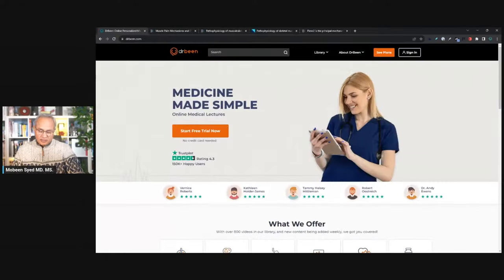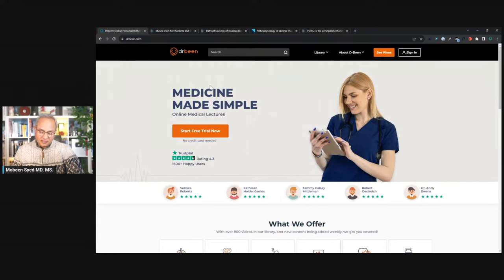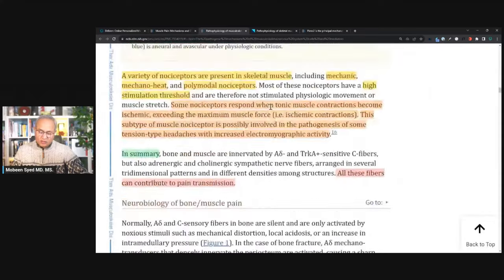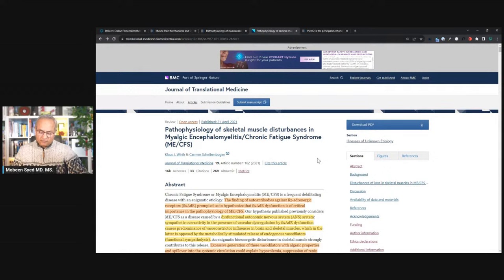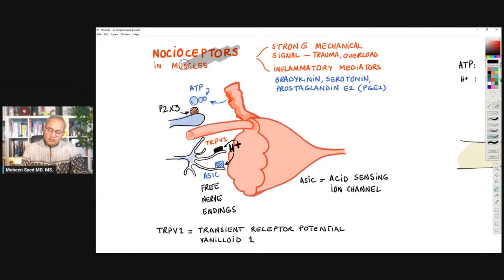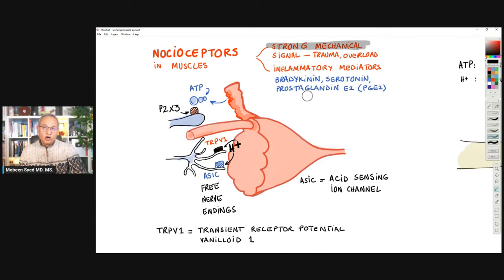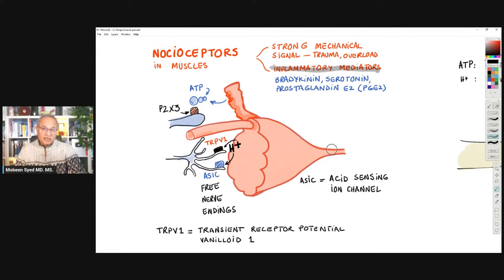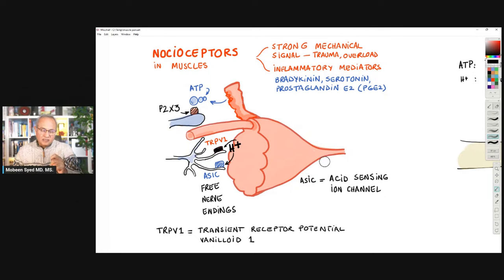Why Do You Get Muscle Pain? - (Pain Part 2)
Muscle Pain - Pain Lecture 2

In 2021 about 56 million US adults experienced chronic pains. 17 million experienced high-impact chronic pains. Pandemic has contributed to a significant new cases. This is the second part of the series to understand what pain is, the anatomy, physiology, pathology, and the management aspects will be covered in this mini-series on pain. Today we will discuss the fundamentals of muscle pain.

URL list from Friday, Nov. 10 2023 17:12 PM
Muscle Pain: Mechanisms and Clinical Significance - PMC

Pathophysiology of skeletal muscle disturbances in Myalgic Encephalomyelitis/Chronic Fatigue Syndrome (ME/CFS) | Journal of Translational Medicine | Full Text